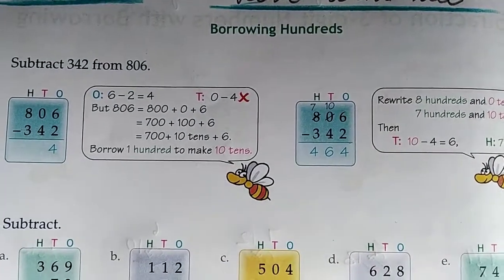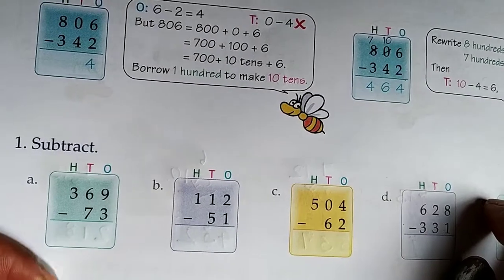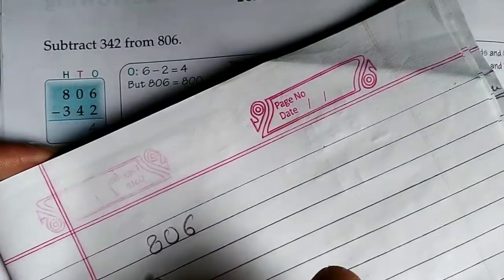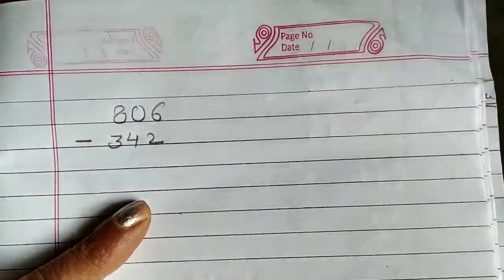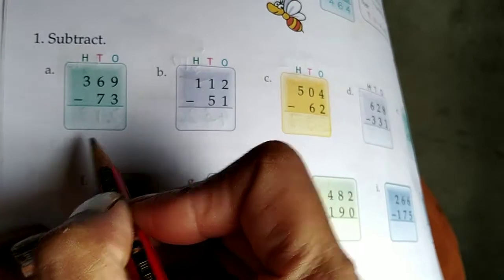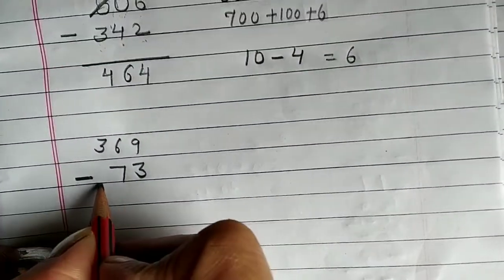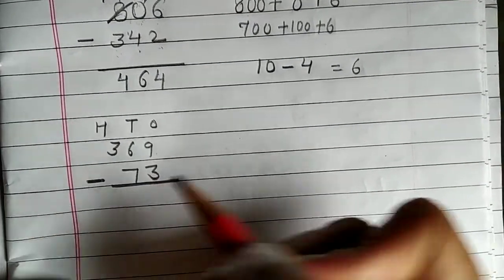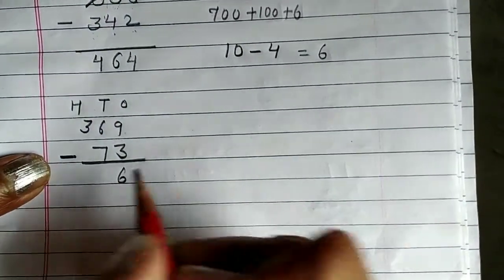borrowing of hundreds